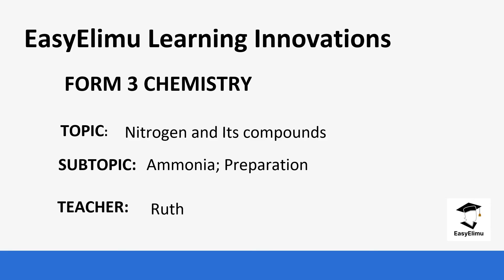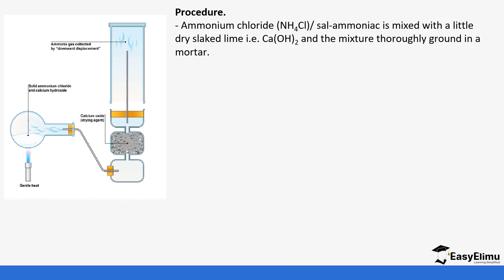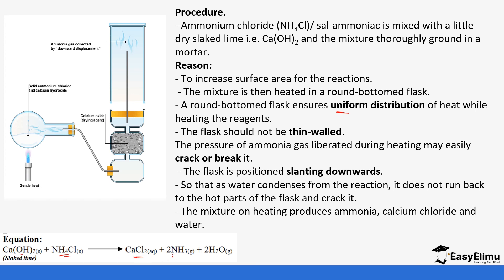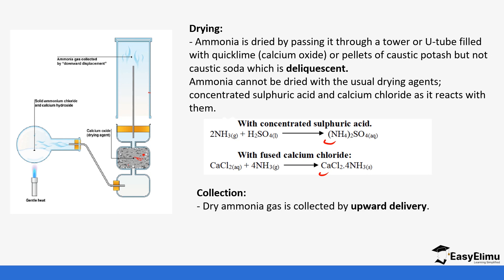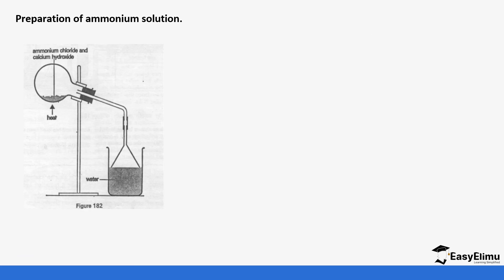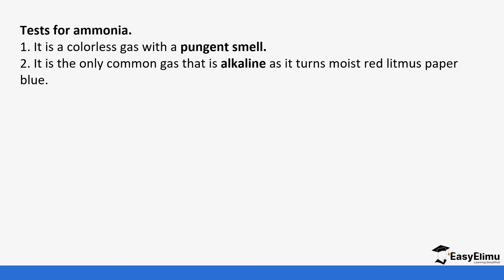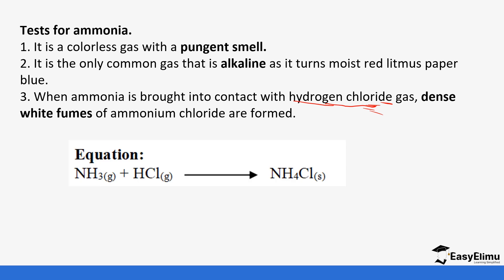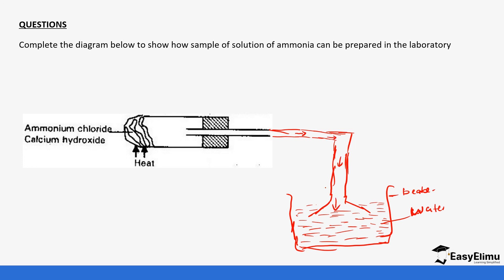Chemistry Form 3 Lesson 6 of 13 Nitrogen and its Compounds : Preparation of Ammonia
Learn how ammonia is prepared in the laboratory in this chemistry video lesson with Teacher Ruth.

Learning area : Chemistry
Topic : Nitrogen and its compounds
Sub Topic 6 : Ammonia - Preparation